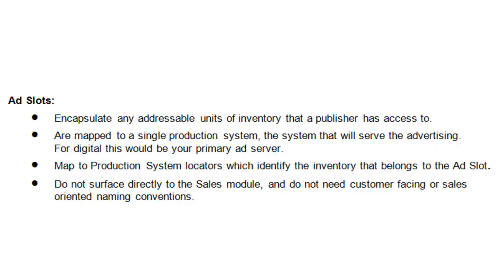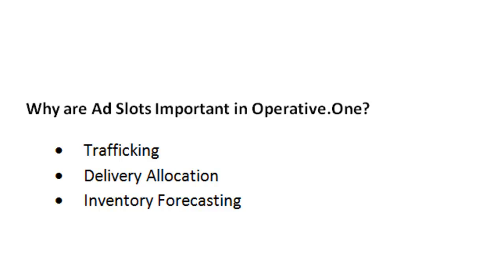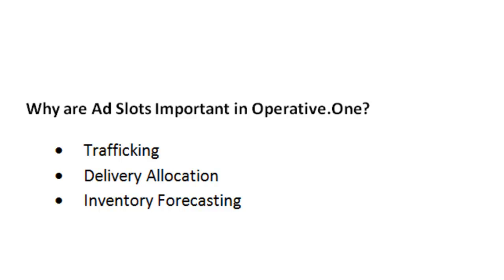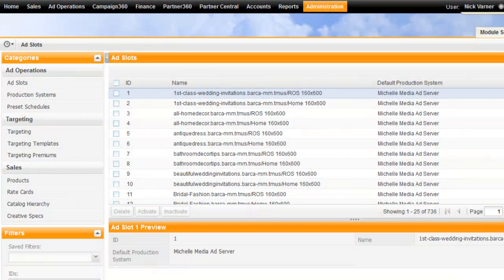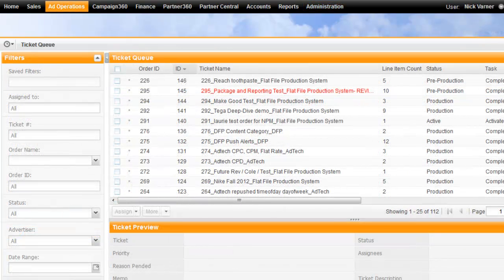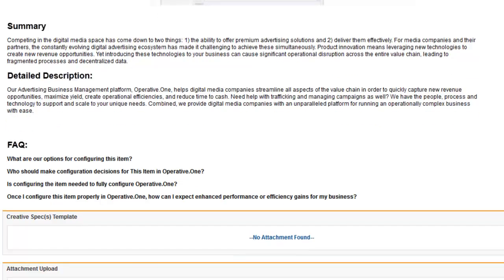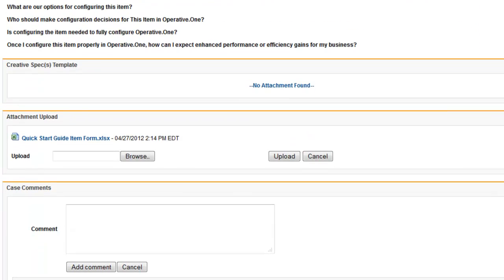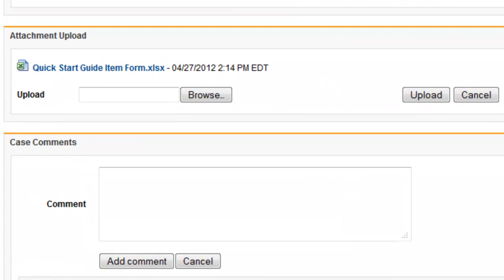Operative.One Quick Start Guide - Ad Slots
This video describes Ad Slots for the Operative.One Quick Start Guide.